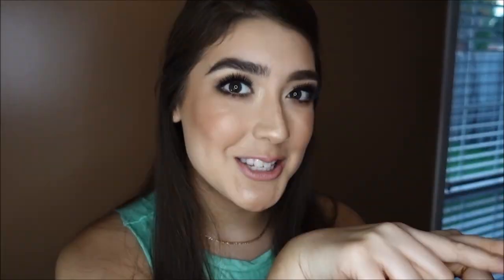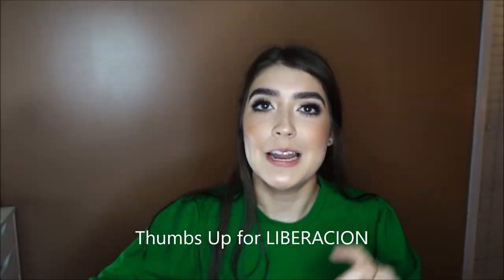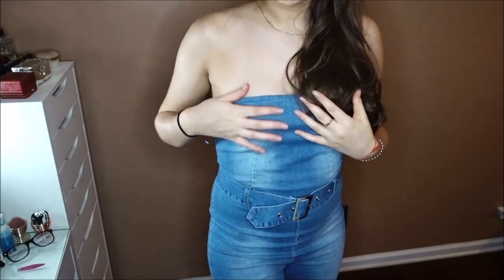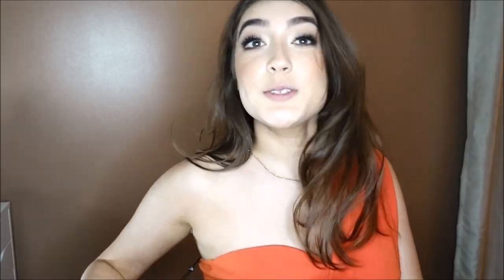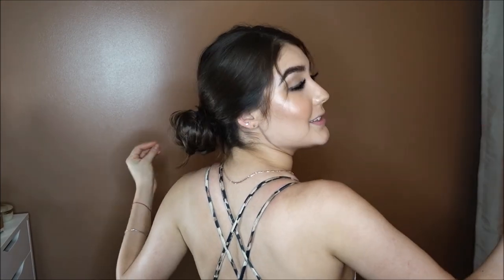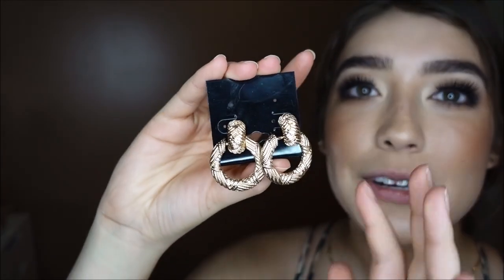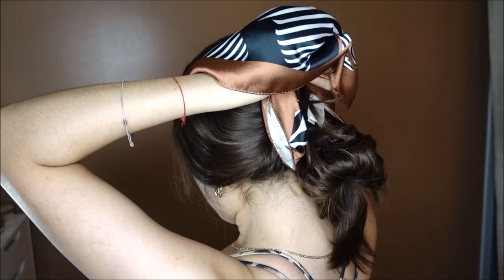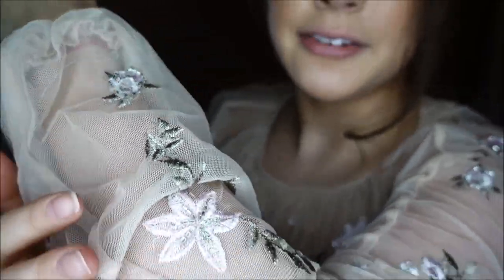HELP... I'M ADDICTED TO ONLINE SHOPPING + TRY-ON HAUL | Giselle Ramirez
HOLAAA GUYS!

Welcome back ! I was so skeptical about online clothes, BUT I have found some really NICE websites where I feel like they cater to my fashion needs LOL

SONG: Liberacion- Como Estas Tu